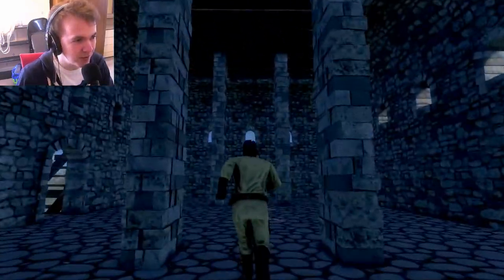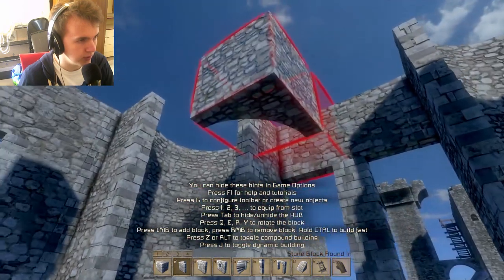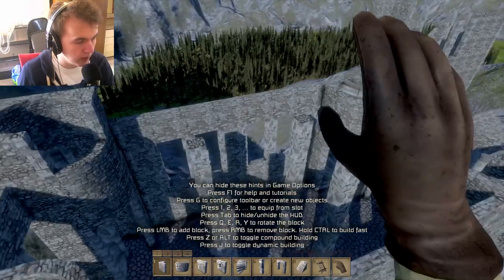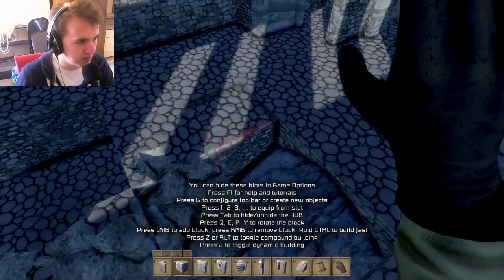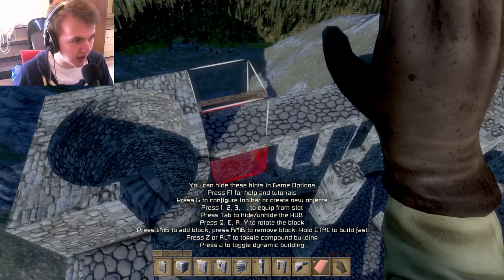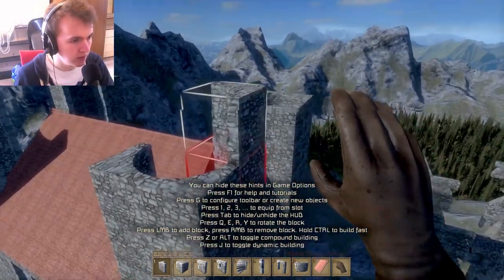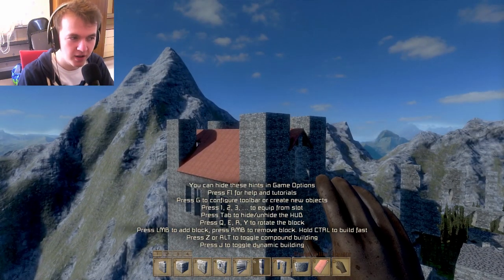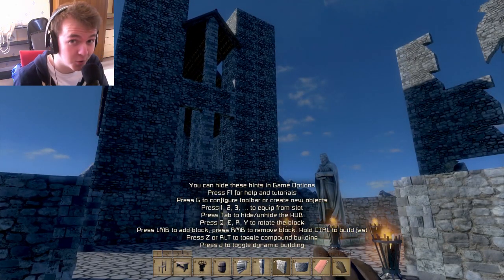Finally Building the Church | Building Vader Hall Part 6 | Medieval Engineers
After the disastrous events of last episode, we get back to what we were planning to do, making a church. I went pretty grand on this, and it's now the biggest building in Vader Hall.